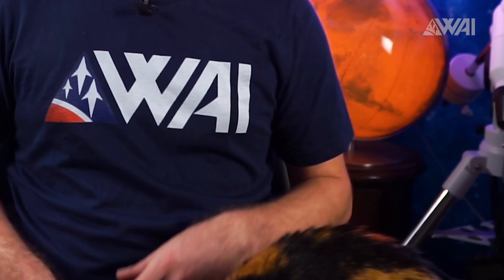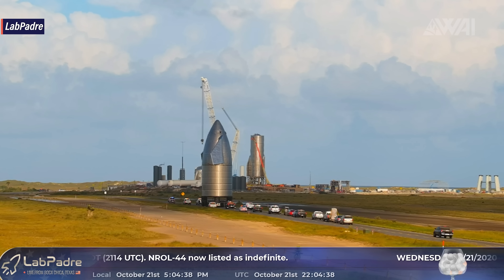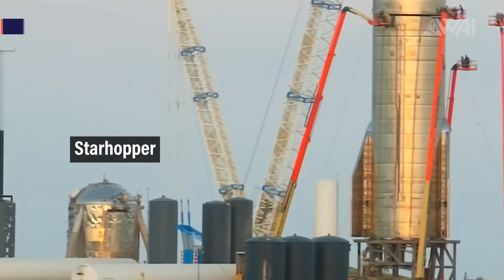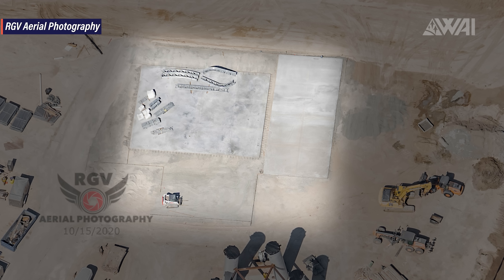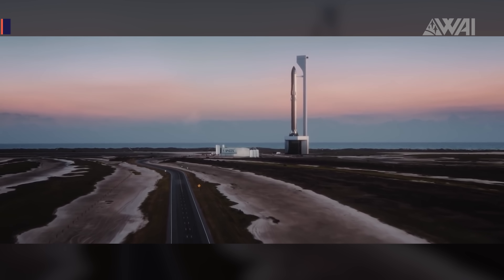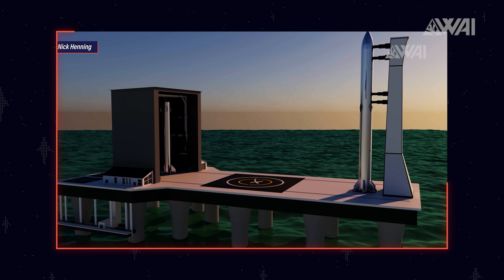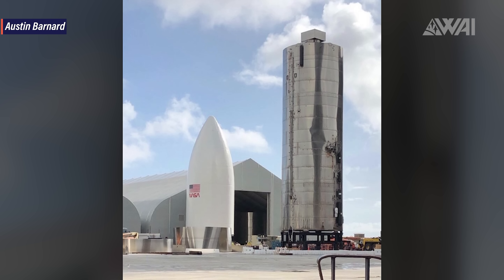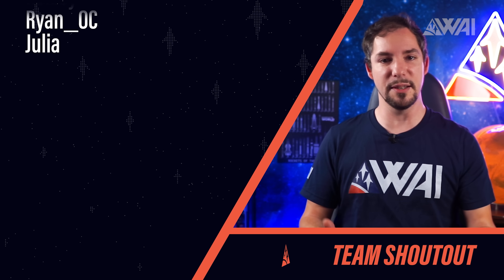127 | SpaceX Starship – Ready For Flight!!!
Today amongst other things I’ll explain to you, what SpaceX is doing right before the upcoming Starship Launch and what a tent right next to a launch mount tells us about a possible future in Boca Chica.

Credit:

⭐SpaceX
⭐NASA
⭐Spadre @SpacePadreIsle
⭐Austin Barnard @austinbarnard45
⭐Hazegrayart @Hazegrayart

Thumbnail: Spadre @SpacePadreIsle